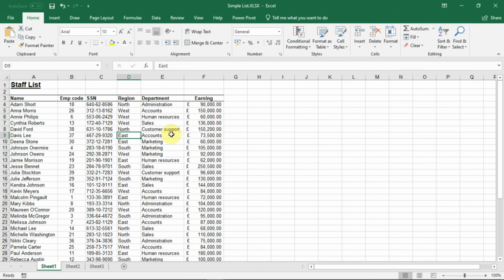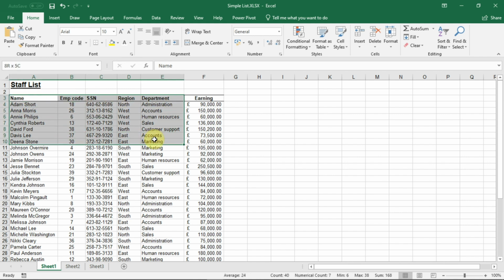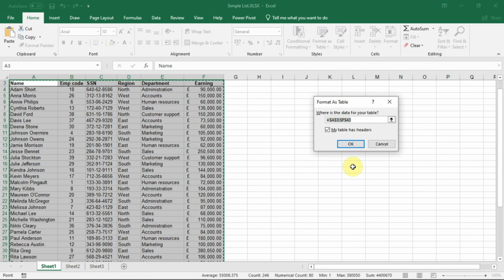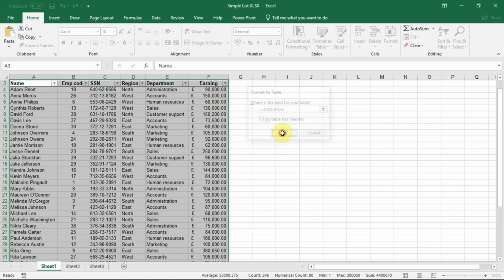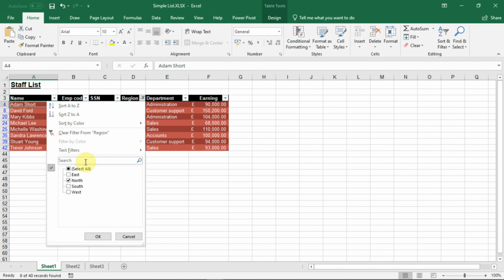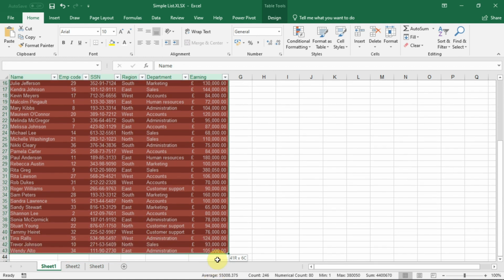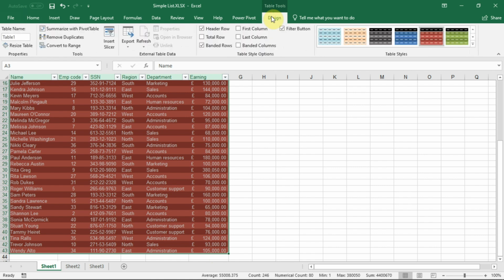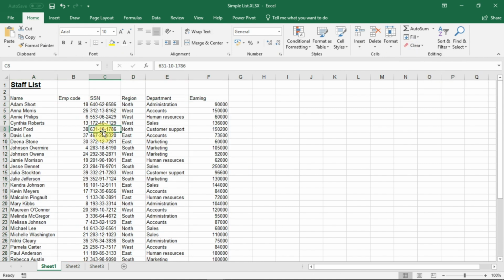05 Formatting as Table